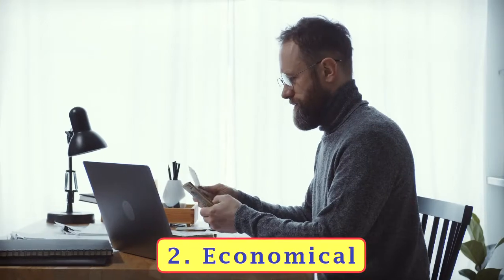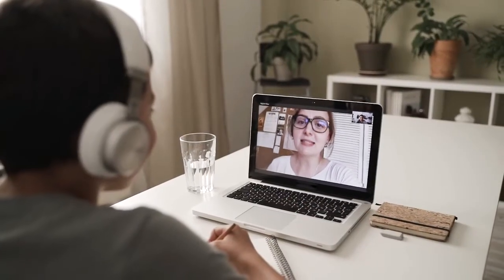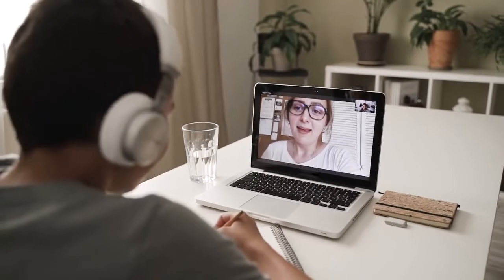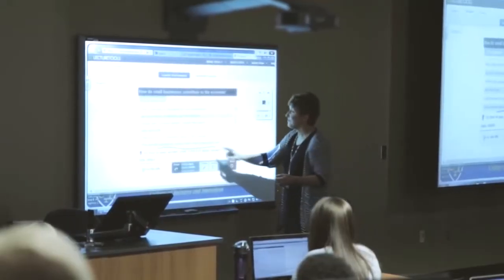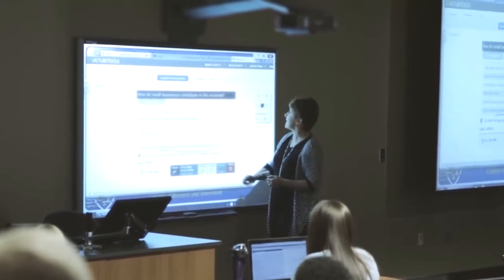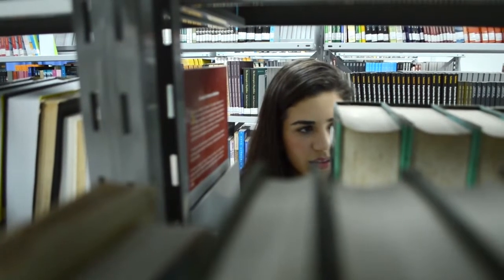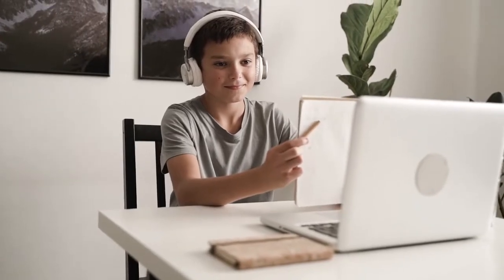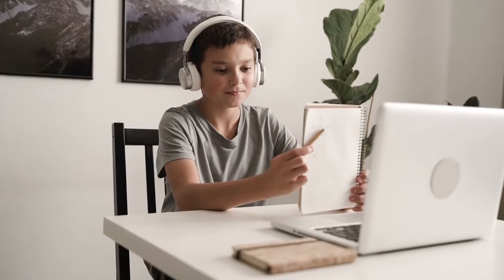E-Learning VS Classroom Learning: What's The Difference?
In this video, I have discussed the key Pros & Cons of E-learning and compared it with Classroom learning.

To find out which is the more effective learning mode, watch this video till the end ☺️.